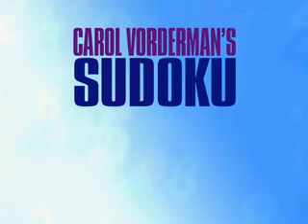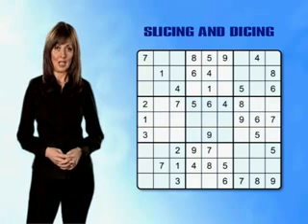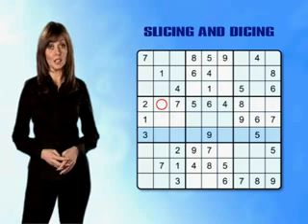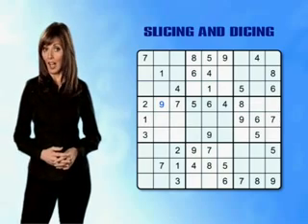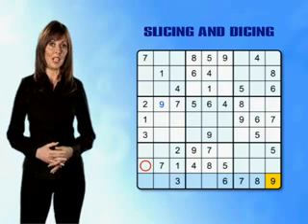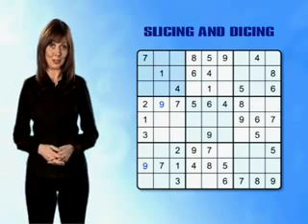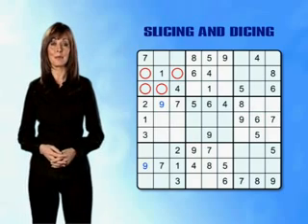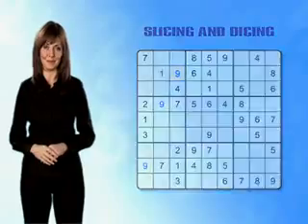Solve sudoku by slicing and dicing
This is a video guide to that demonstartes the basic technique usedin solving sudoku puzzles, the technique is called slicing and dicing